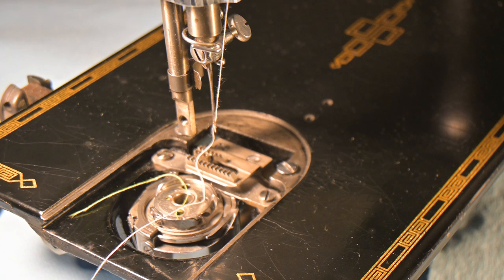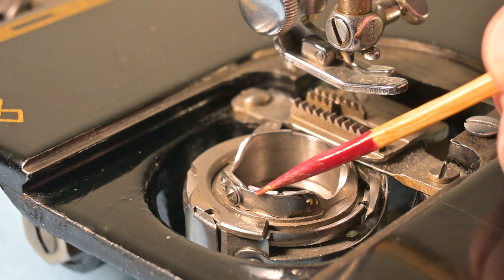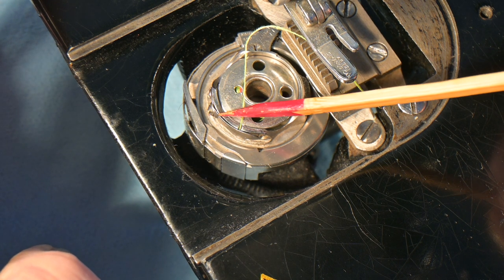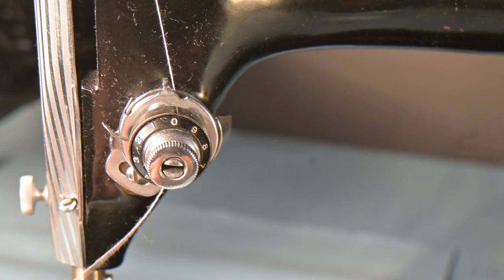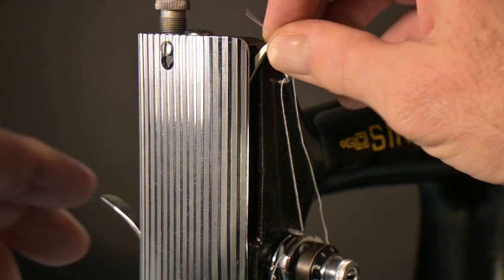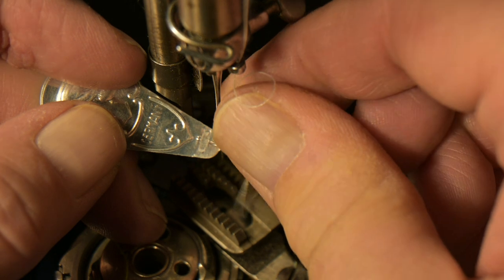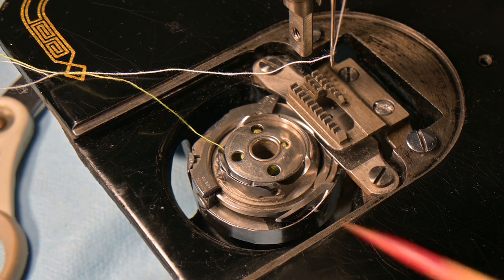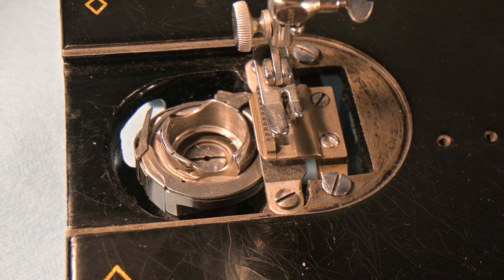SINGER 201 THREADING THE MACHINE THREADING THE BOBBIN CASE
SINGER 201 THREAD SEWING MACHINE & BOBBIN CASE.

TITLED: JEBB ADAMS PRESENTS SEASON. 2 EPISODE 22 SINGER 201-3 BOBBIN CASE THREADING

00:00 IN THIS VIDEO I AM GOING TO THREAD THE BOBBIN THREAD AND THE SEWING MACHINE.
00:14 I MADE A PREVIOUS VIDEO PUBLISHED APRIL  3RD APRIL 3, 2022: TITLED JEBB ADAMS PRESENTS S.2 EP.22 SINGER 201-3 BOBBIN CASE THREADING
00:30 AND IN THAT VIDEO I THREAD BOTH THE BOBBIN CASE AND THE MACHINE.
01:15 INSTALLING THE BOBBIN.
01:40 THREADING THE BOBBIN CASE!
02:15 NEXT, I AM GOING TO THREAD THE SEWING MACHINE.
02:40 THREAD THE TENSION DEVICE..
03:25 THIS IS WHERE THE CHECK SPRING SEATS THE THREAD AT 03:30.
05:00 THE NEEDLE IS THREADED ... BUT THE THREAD BREAKS!
05:30 SO THERE YOU GO! IN THE COURSE OF THIS VIDEO WE THREADED THE BOBBIN, WE LEARNED TO INSTALL THE BOBBIN AND THREAD THE BOBBIN CASE! AND NOW WE'VE THREADED THE SINGER 201 UPPER THREAD TENSION AS WELL. AND EVERYTHING'S LOOKING REALLY NICE.
05:50 THE NEXT VIDEO WILL BE  HOW TO REMOVE AND INSTALL THE BOBBIN CASE.
06:20 PLEASE SUBSCRIBE, ADIOS AMIGOS!
WOW! AWESOME SEWING MACHINE!

THIS VIDEO FOLLOWS THE 'LESS IS BETTER' PHILOSOPHY.
THE LIGHTING IS HOME DEPOT/SALLY ANN: REASONABLY PRICED GEAR. I WILL PURCHASE A MICROPHONE BOOM FOR $45.00C/$35.00US.

THE BOOM WILL ALLOW ME TO MOVE AWAY FROM THE CAMERA WHILE PUTTING UP THE FOAMBOARD PANELS ON THE WALL. I BUY THE FOAMBOARD PANELS AT A DOLLAR STORE. THEY CAN BE TAPED TO THE WALL.
THE FOAMBOARD PANELS ALSO SERVE WELL AS WINDOW COVERINGS. IT COST ME LESS THAN $12.00 TO COVER MY BEDROOM WINDOWS WITH FOAMBOARD AS OPPOSED TO OVER $100.00 FOR BLINDS.

I HAVE ANOTHER CHANNEL BUT IT IS PRIVATE UNTIL I AM READY TO PUBLISH THERE.
THAT CHANNEL FOCUSES ON FILMMAKING, DIY RENOS, AND CAMERA STUFF.
AT THIS NEW CHANNEL I WILL NEED TO FILM MYSELF OCCASIONALLY. I DO NOT LOOK FORWARD TO HAVING TO FILM MYSELF. THERE WILL BE TIMES WHERE ALL I NEED TO SHOW IS MY BACK WHILE PERFORMING TASKS.
I HAVE TO DUMP THE EGO. I NEED TO FOCUS, BE BRAVE, AND FILM MYSELF. IT'S A JOB AND I AM THE ONLY EMPLOYEE. STOP PEOPLE PLEASING.
THE LESSONS LEARNED HERE RESTORING SEWING MACHINES HAS BEEN VERY HELPFUL.

VINTAGE SEWING MACHINES ARE AWESOME!